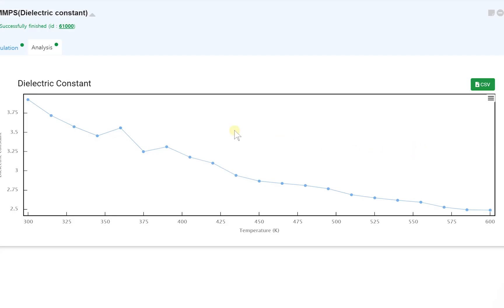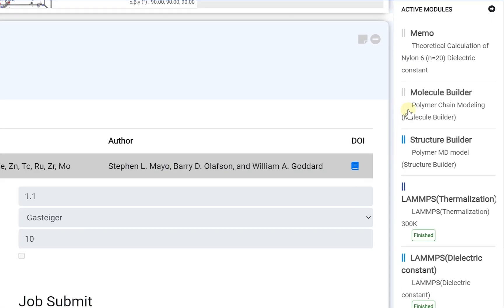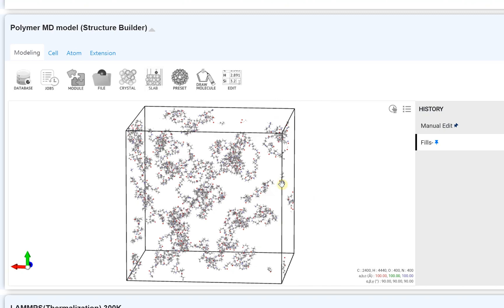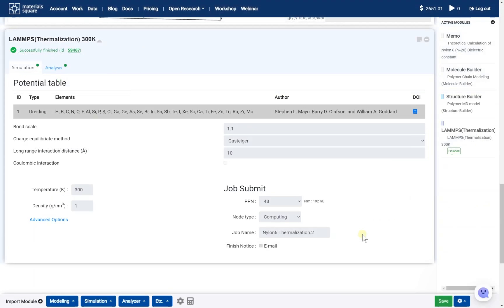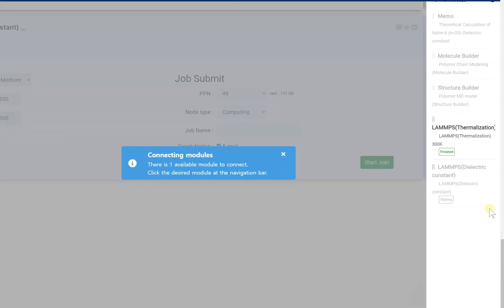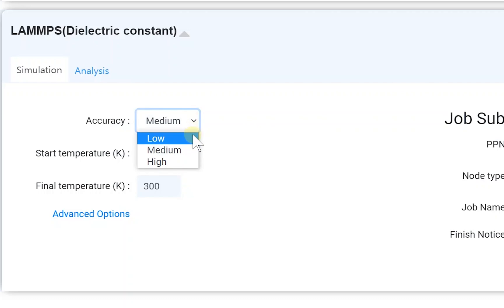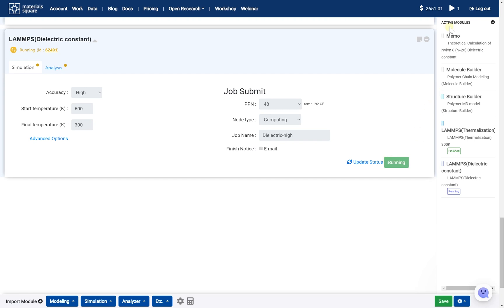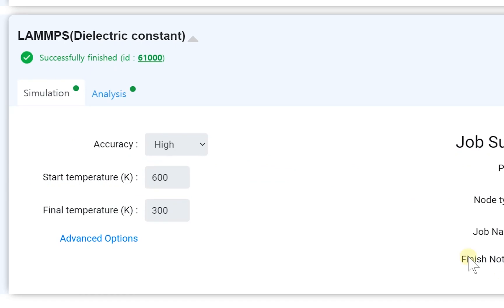[Materials Square] Theoretical Dielectric Constant Calculation of Nylon 6(n=20) | LAMMPS